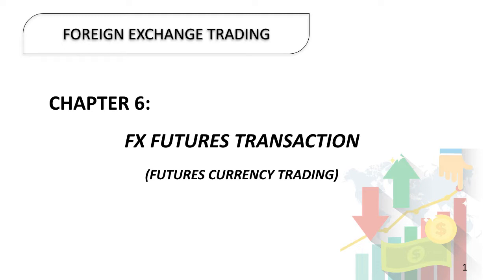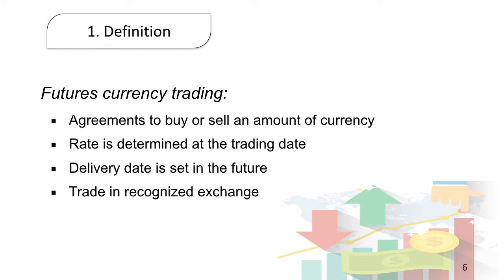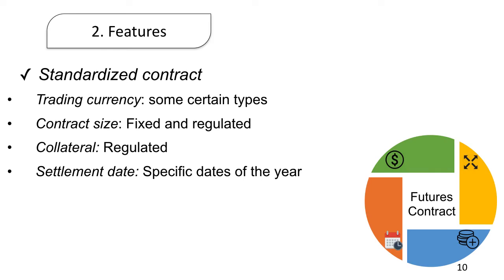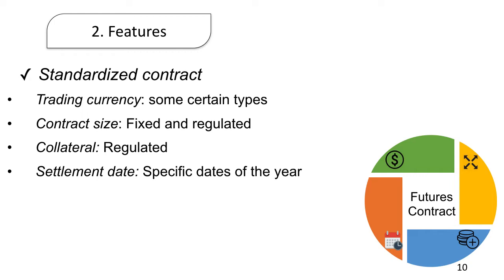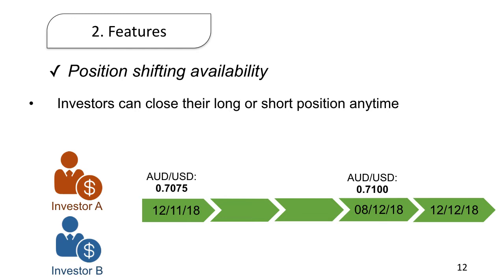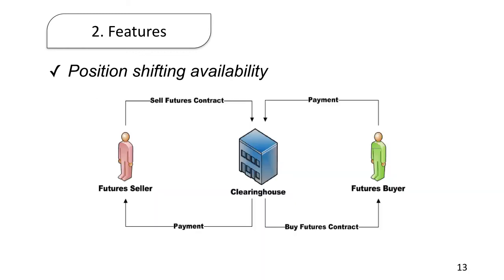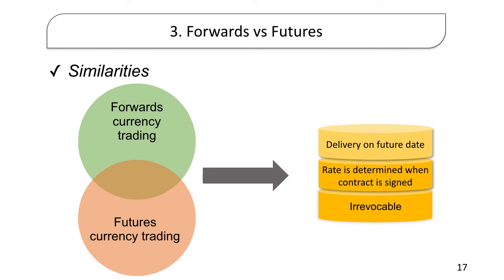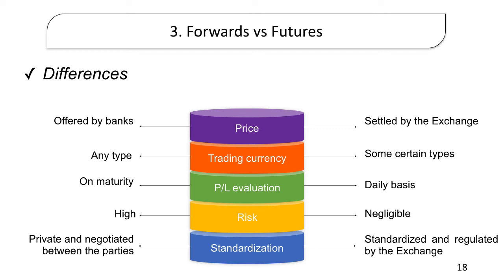Future transaction_part 1